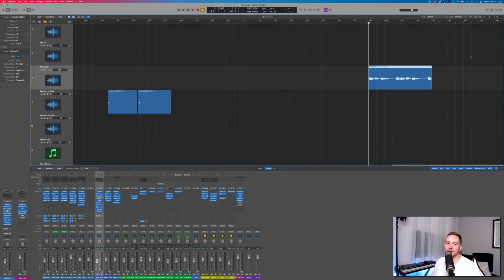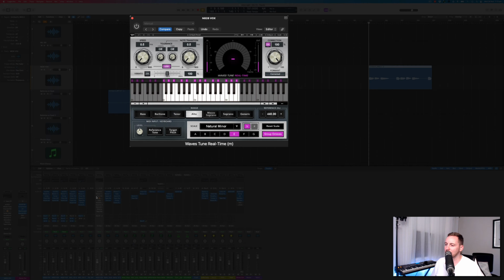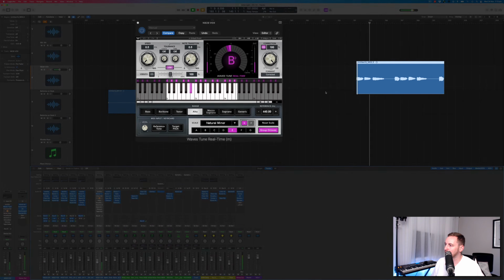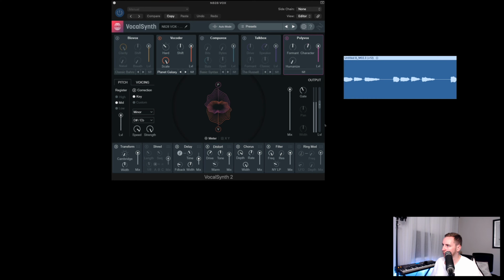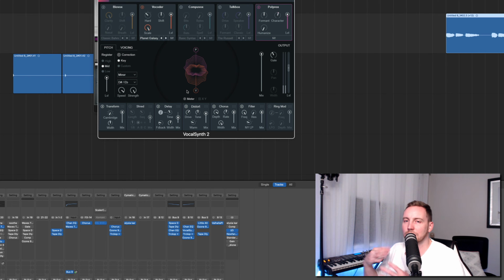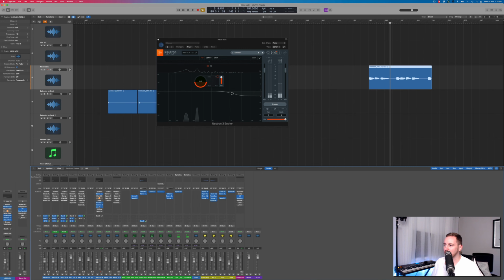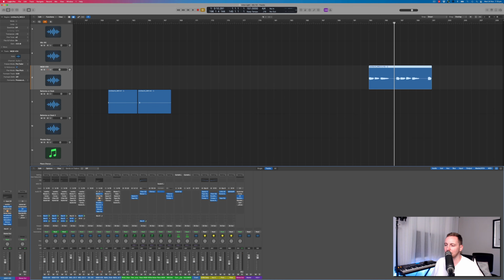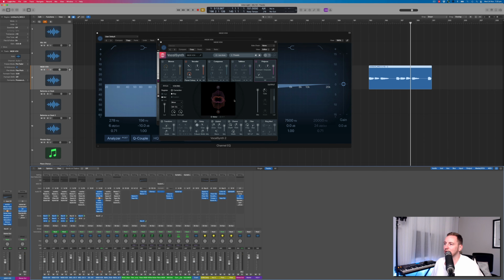Creative Vocal FX - Izotope Vocal Synth 2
In this video I discuss making vocal FX like the vst OUTPUT using Autotune effect's and Izotope Vocal Synth 2